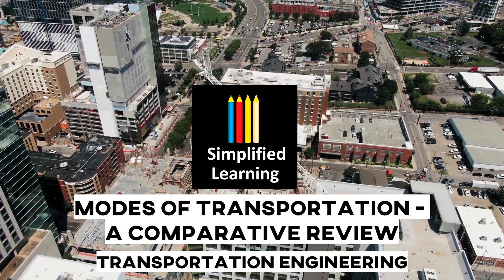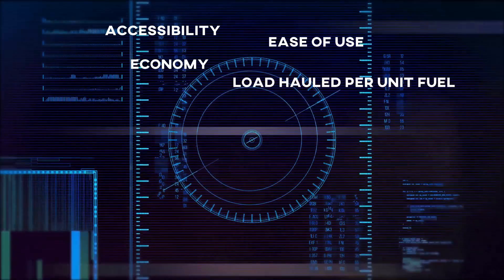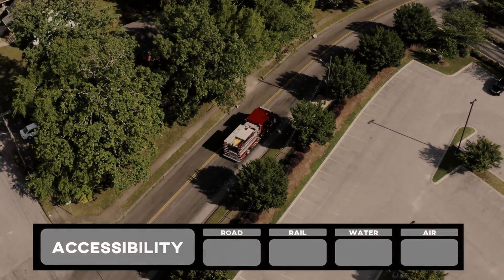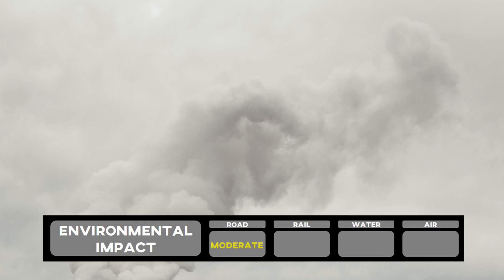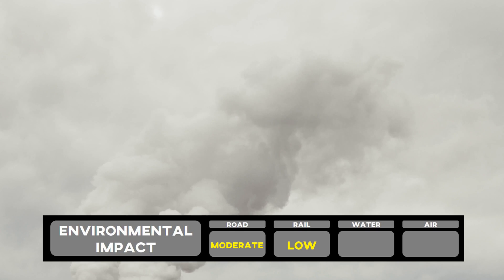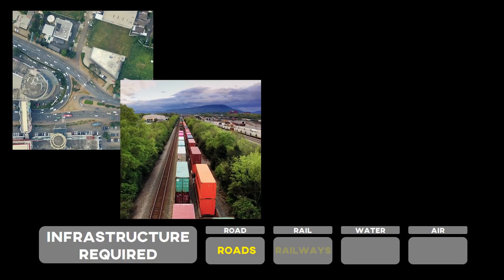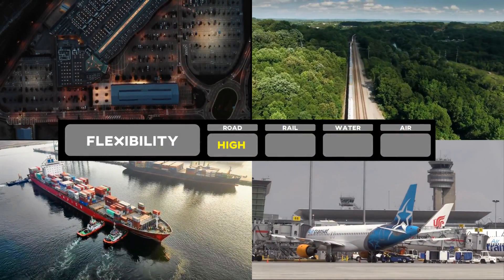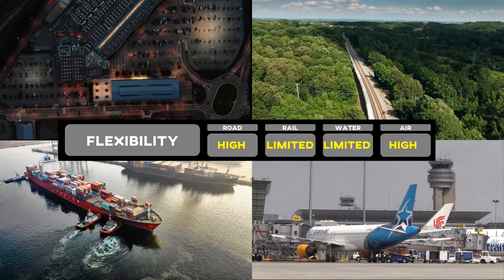Comparing the Modes of Transportation | Road vs. Rail vs. Water vs. Air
In today's video, we're delving into the world of transportation and comparing the four major modes: Road, Rail, Water, and Air. We'll break down the key parameters that influence your choice of transportation, whether you're shipping goods or planning a journey.

🚗 Road Transport: Discover why road transport is so accessible, its ease of use, and the economic considerations. Is it the right choice for your cargo or travel needs?

🚂 Rail Transport: Uncover the efficiency of rail transport, its environmental impact, and why it's the go-to mode for bulk cargo over long distances.

🚢 Water Transport: We'll explore the fascinating world of water transport, from its cost-effectiveness to the low environmental footprint. Is it the hidden gem for long-haul shipping?

✈️ Air Transport: Join us as we soar into the skies with air transport. We'll discuss its speed, costs, and why it's the top choice for time-sensitive cargo and long-distance travel.

We'll also touch on the infrastructure needed for each mode and their suitability for bulk cargo and passenger transport. Whether you're a logistics pro or simply curious about the modes that connect our world, this video has something for everyone.

civil engineering short notes
civil engineering preparation
civil engineering exams
gate civil
gate civil engineering preparation
ies civil engineering
ies civil
state civil engineering services exam
state engineering exams
concrete technology civil engineering,
wastewater treatment,
activated sludge process,
trickling filter wastewater treatment,
environmental engineering mcq,
trickling filter,
rotating biological contactor,
uasb reactor wastewater treatment,
types of pumps required for pumping sewage,
membrane batch reactor,
properties of concrete in civil engineering,
properties of concrete,
optimum moisture content of soil,
wastewater treatment mcq,
mcqs on wastewater engineering,